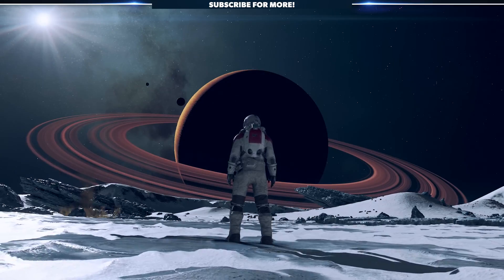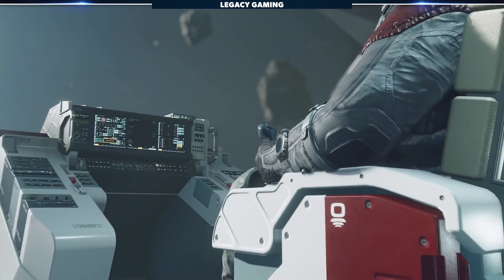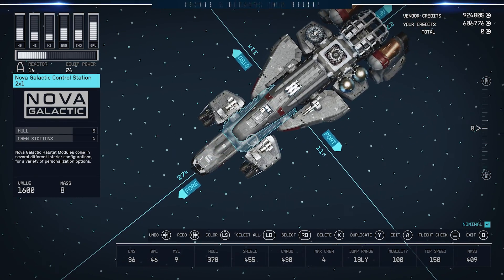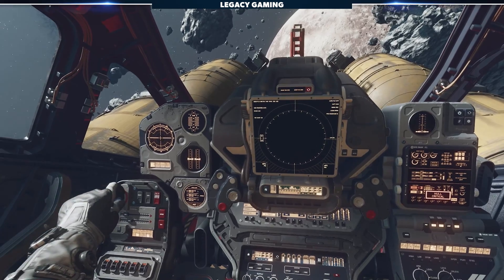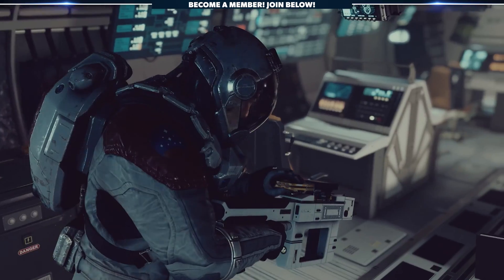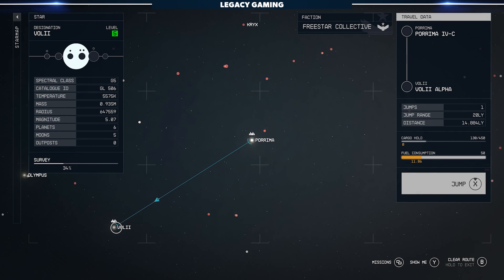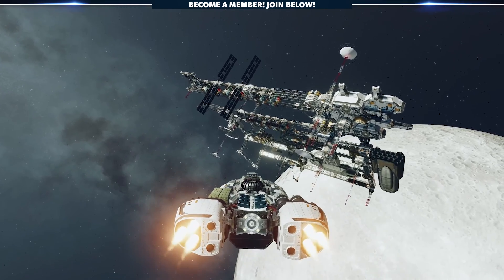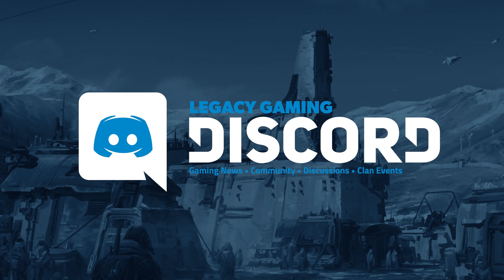Starfield - Spaceships, Customization, Companions, Romance, and More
One of the most exciting features of Starfield is the ability to customize and pilot your own spaceship. In fact, players will be able to create a fleet of ships, each with their own unique look and function. In this video Codiak breaks down everything you need to know about building a ship, space ports, flying, and fighting in space.

*Timestamps*
0:00 - Intro
0:19 - Starfield Giveaway
0:52 - Ships, Space, & Endless Customization
8:25 - Navigating The Galaxy
10:11 - Companions & Lovers
12:11 - Join The Community